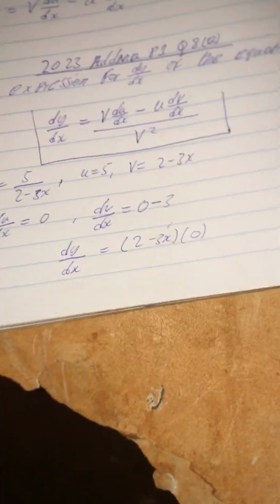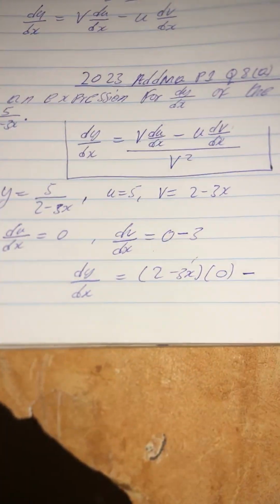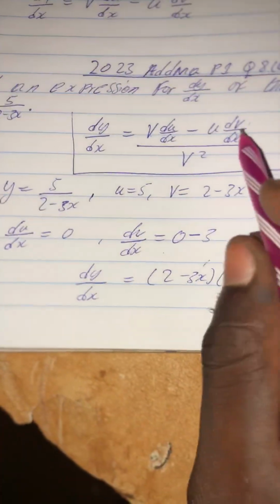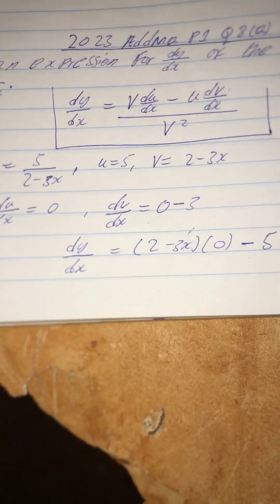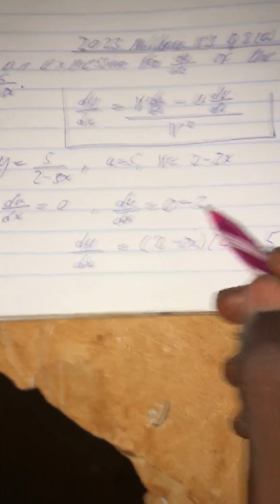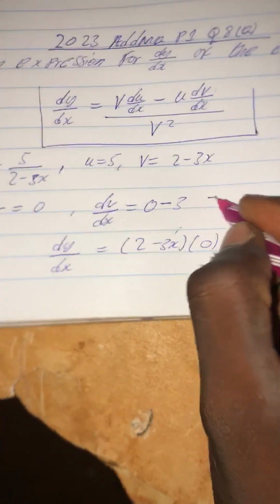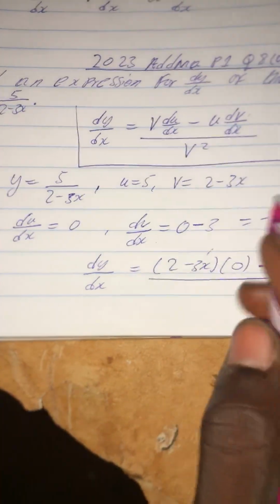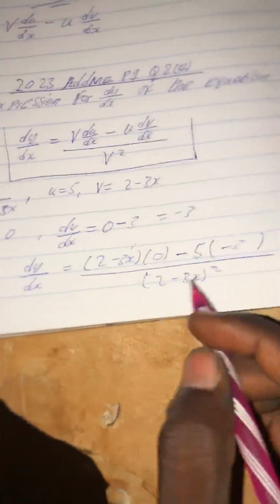ECZ Additional Mathematics paper 1 2023 Q8(a) Calculus!!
part 1 of calculus